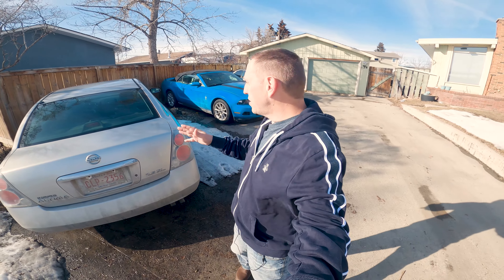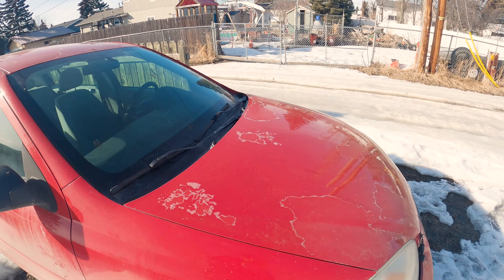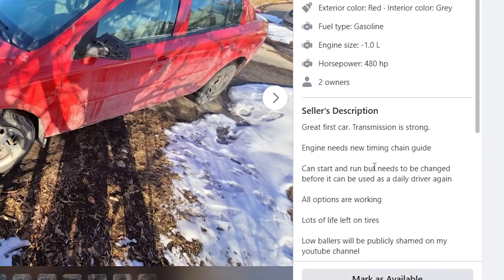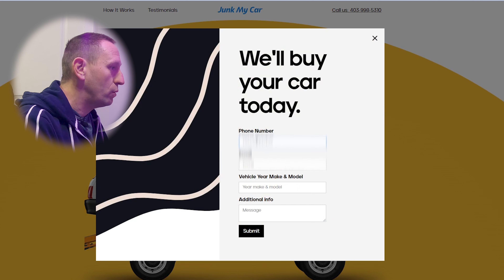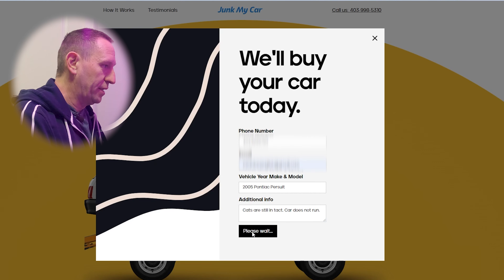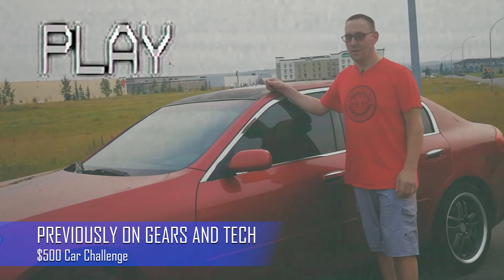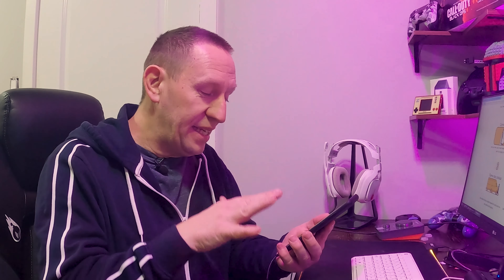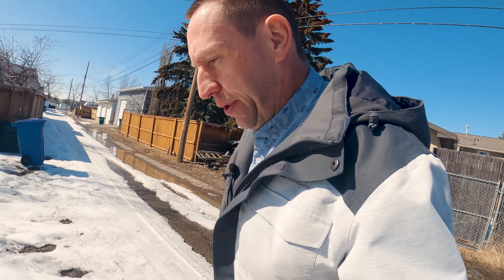Recycling Your Broken Car ~ Start to Finish! | Gears and Tech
Welcome to Gears and Tech! ~ Unfortunately our Cheap Car Died! Its time to send it to its FINAL RESTING PLACE

Live Near Calgary AB? Try these guys! S U B S C R I B E : You could win cool stuff from EXCLUSIVE Subscriber ONLY Give aways!